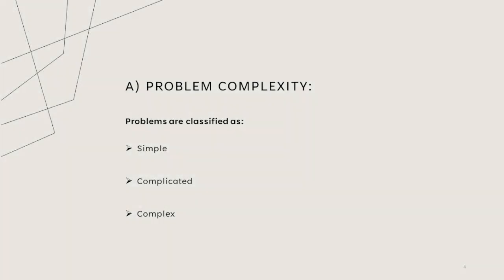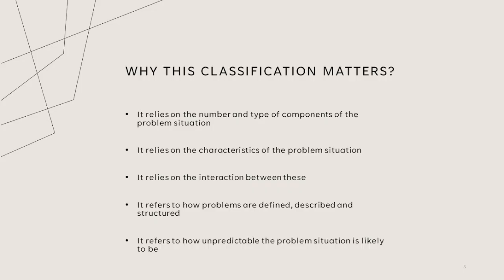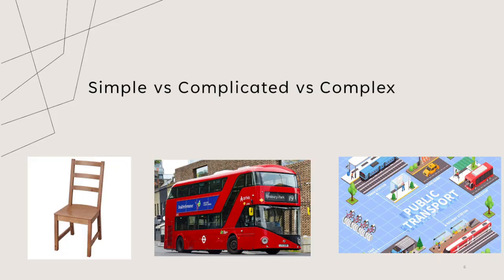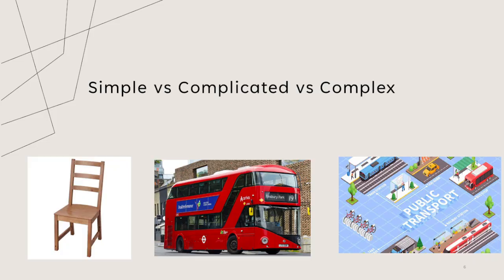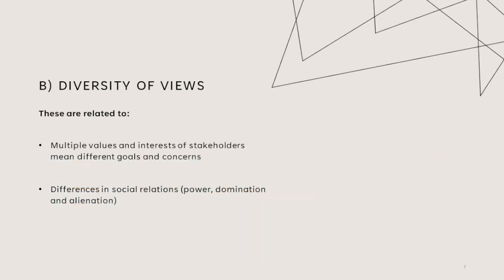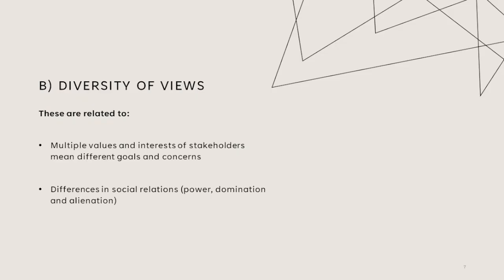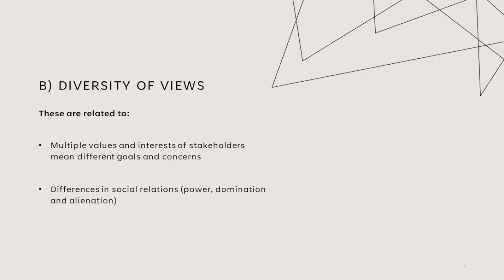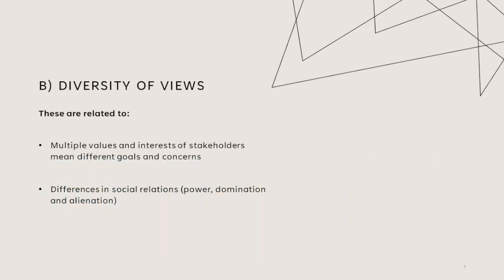Complex Societal Problems | What Are They and How to Differentiate Between Problems?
This video explains what we mean by societal problems in general and specifically complex problems to help you differentiate different classifications of problems (simple, complicated or complex) using examples so you view problems in a new way.